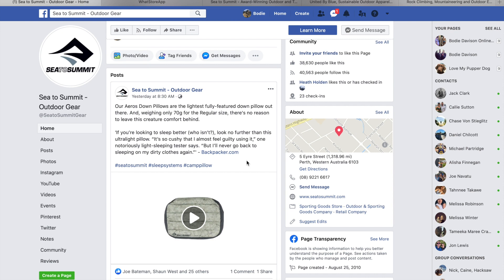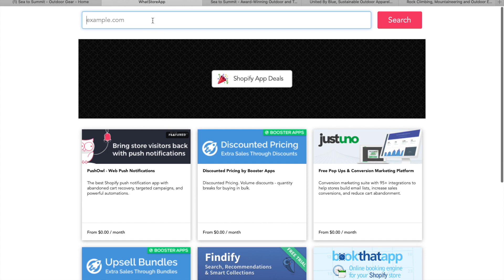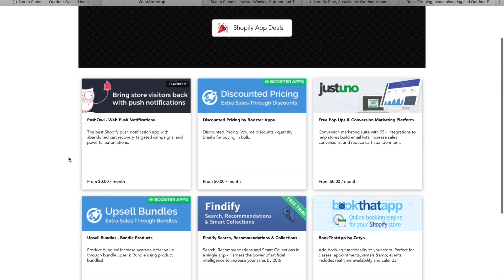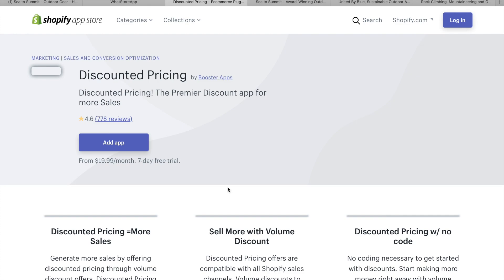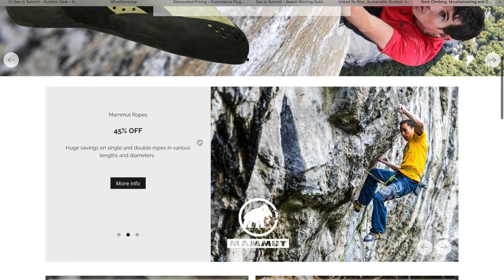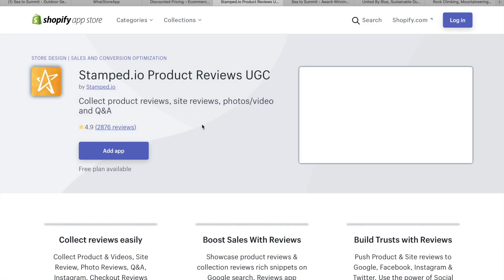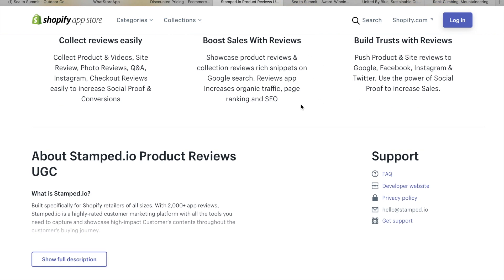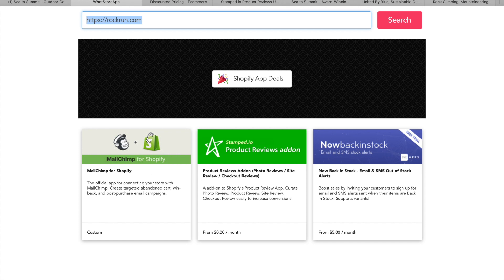How To Find Out What Shopify Apps Any Store Is Using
How to know what apps a Shopify store is using. Let me show you a website that will tell you exactly that.